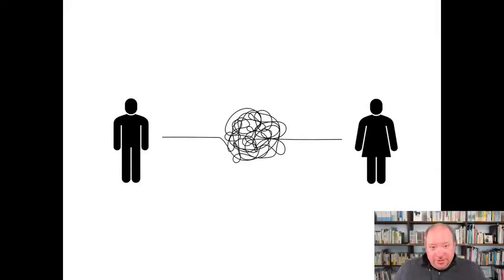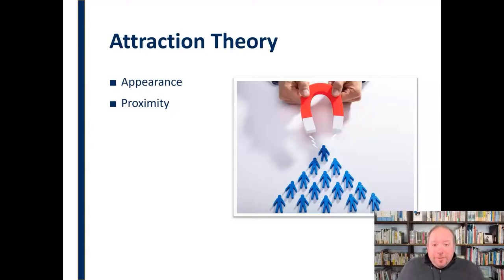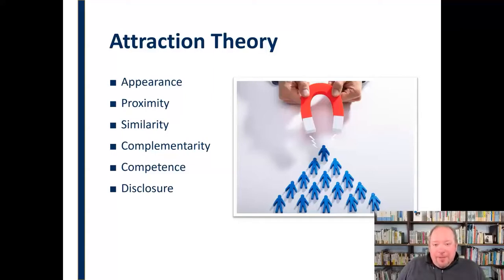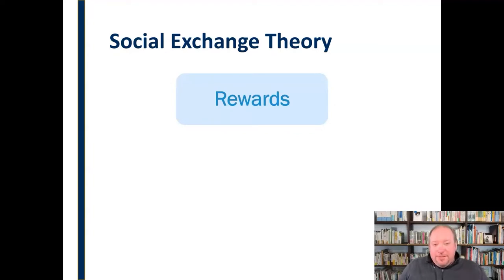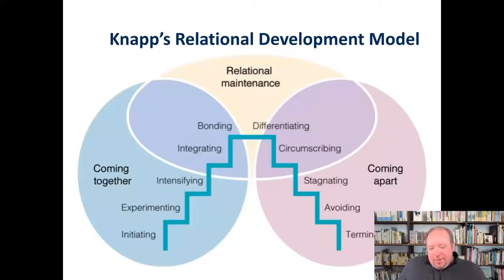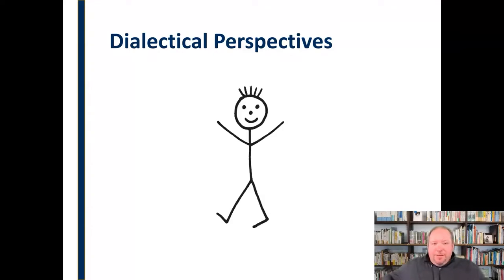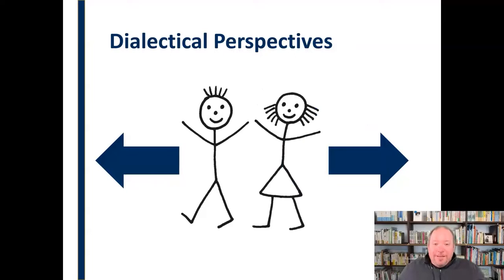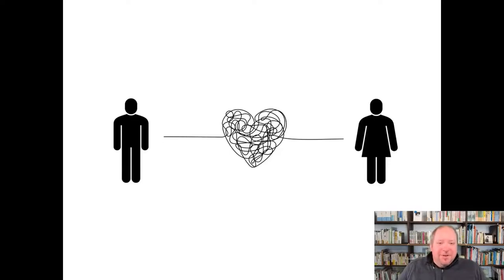Forming and Maintaining Social Bonds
Discusses a selection of contemporary theories around the formation and maintenance of interpersonal relationships including Attraction Theory, Social Exchange Theory, Knapp's Stages of Relational Development, and Dialectical Perspectives.